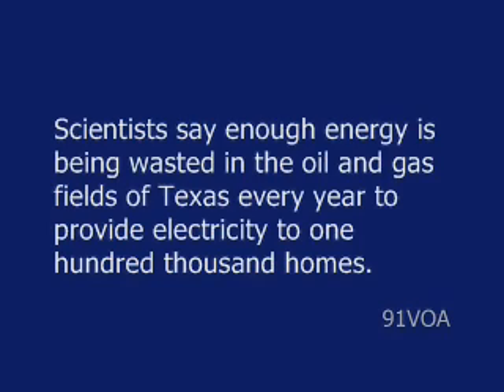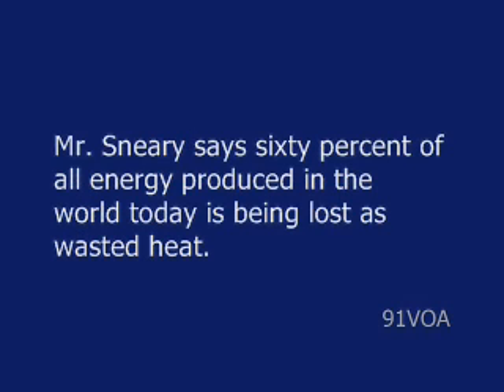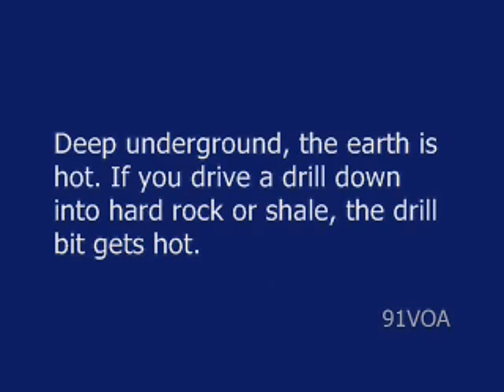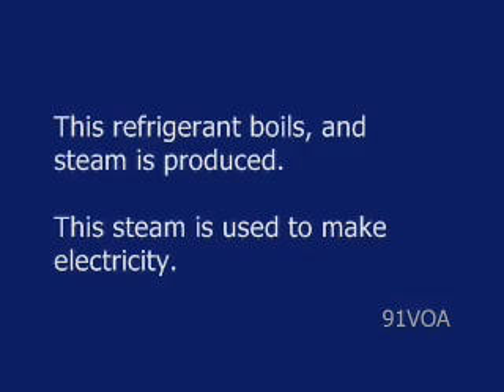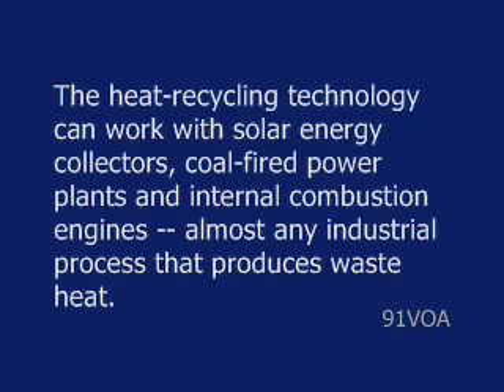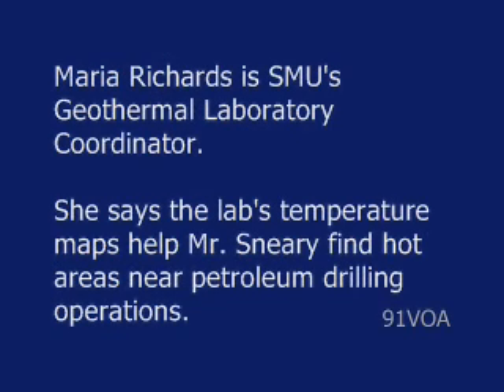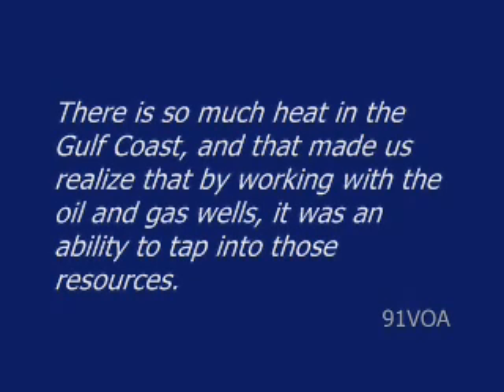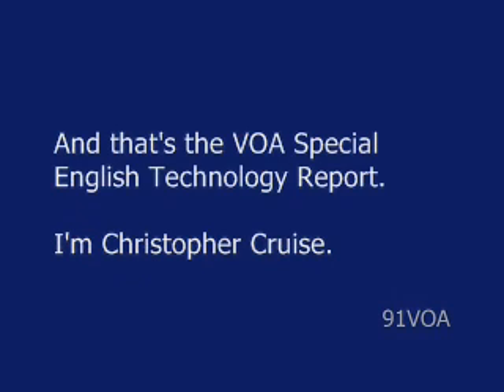[91VOA]Turning Industrial Waste-Heat Into Electricity